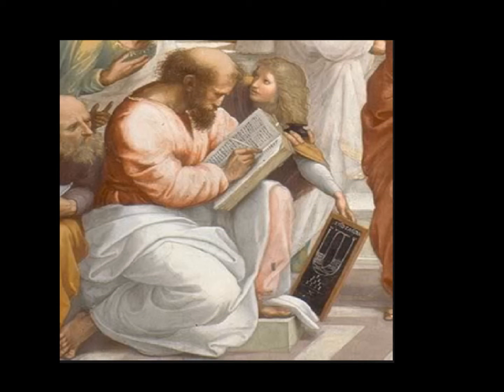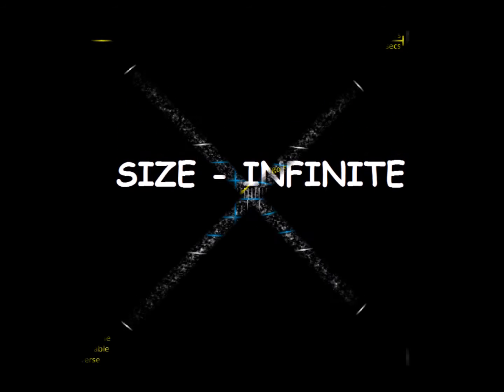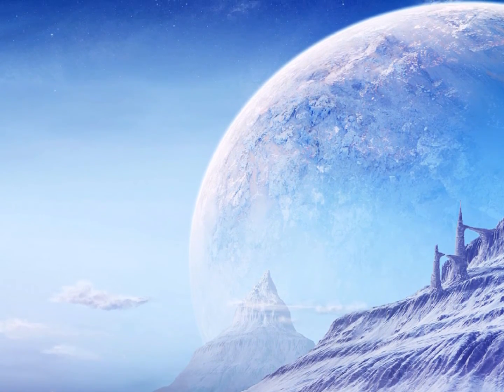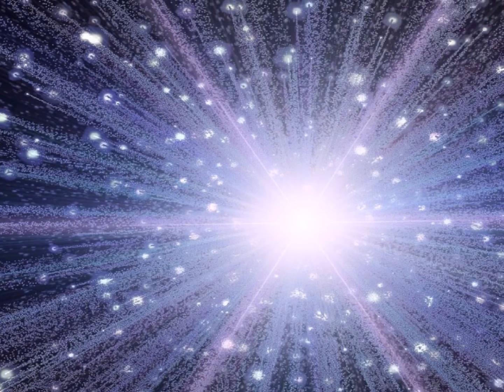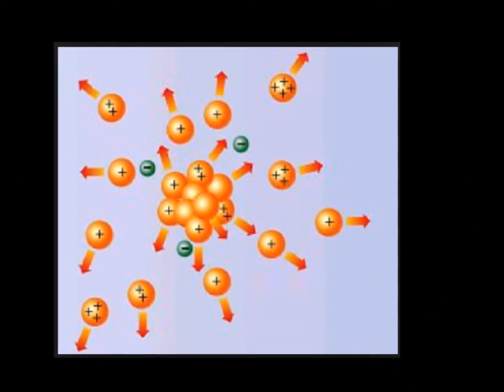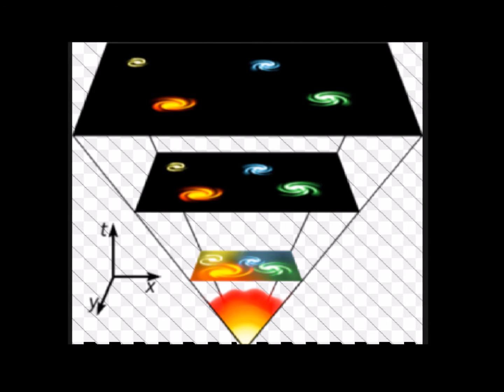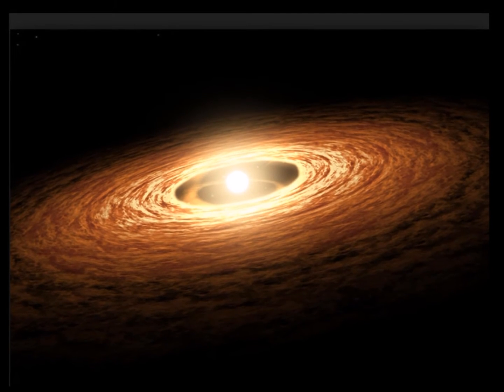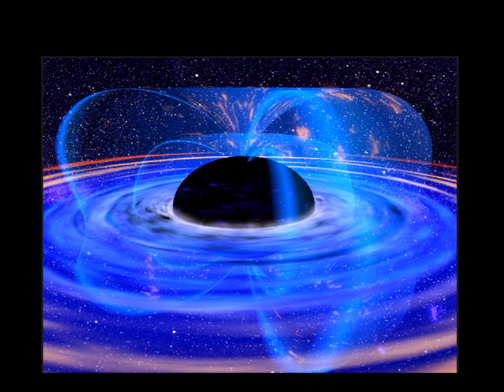cosmos - How big is universe?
Cosmos is the Universe regarded as an ordered system.